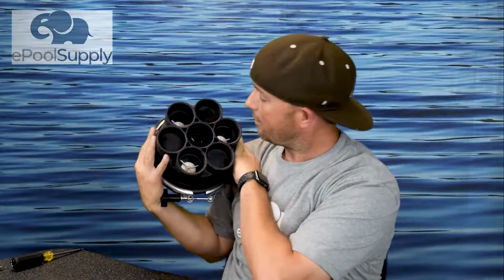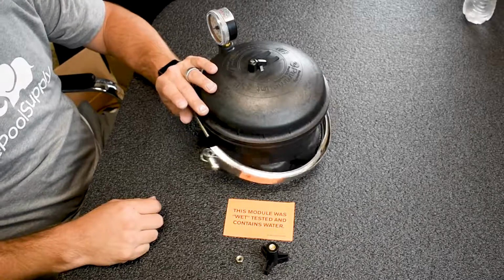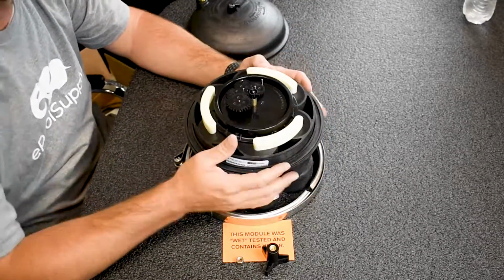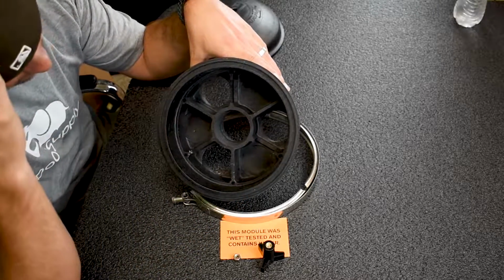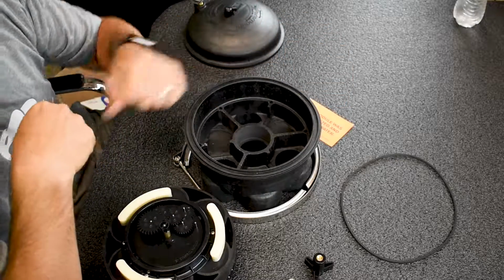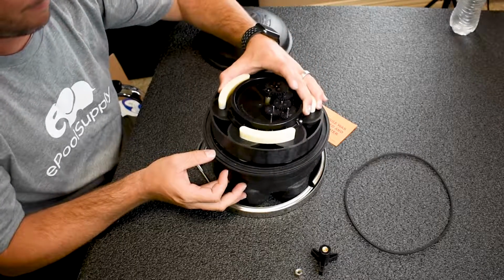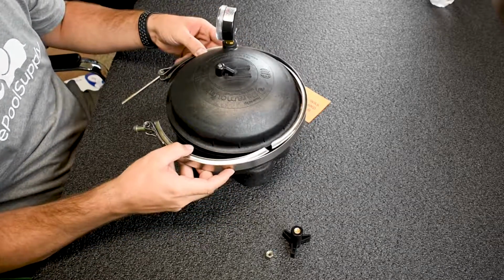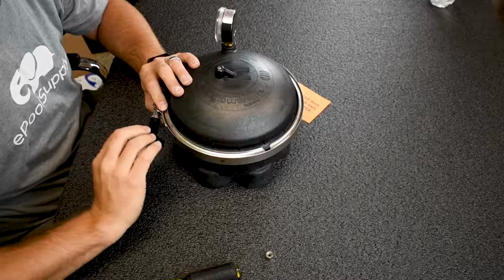Paramount 3-Port Gear Module Discussion and Installation - 004-302-4404-00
In this video, we walk you through how to diagnose which Paramount Gear module you will need and how to install the item once determined. The Paramount In Floor Pool Cleaning System is uniquely designed for every pool size and shape. Total 360-degree coverage is achieved in 12-18 cycles. 99% guaranteed cleaning coverage leaves the customer with peace of mind. Please make sure to check out the links to purchase these items directly from us at the lowest possible price!